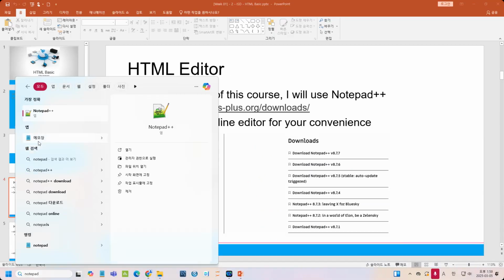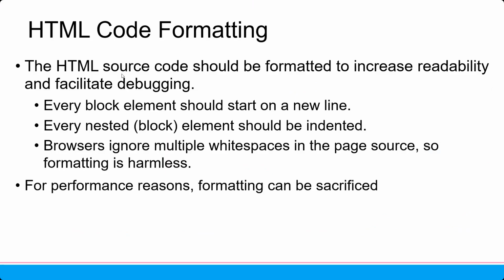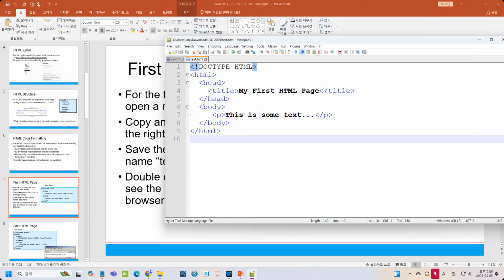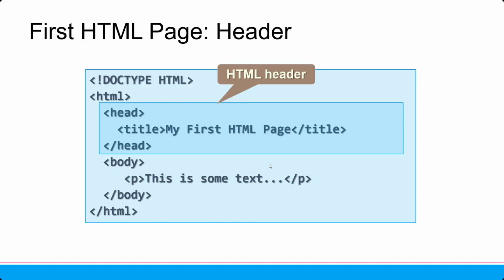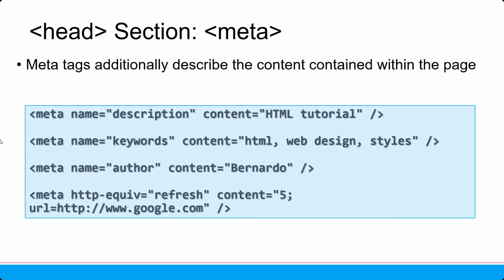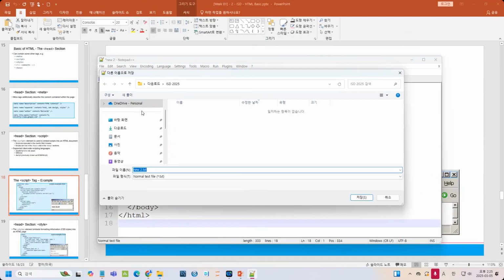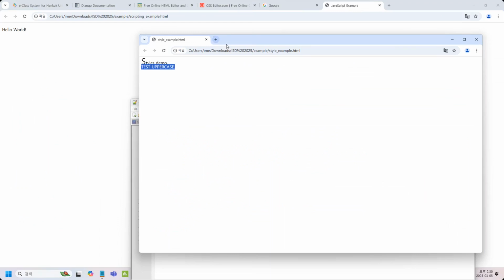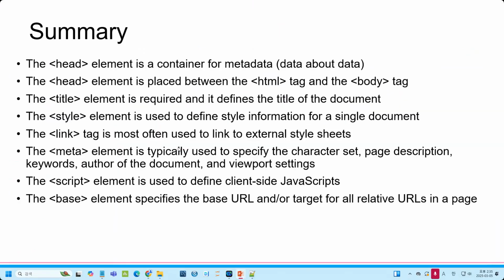20250305 - ISD - HTML Introduction - Head